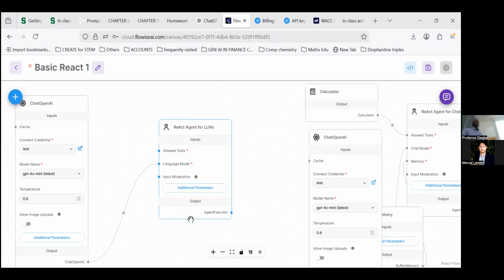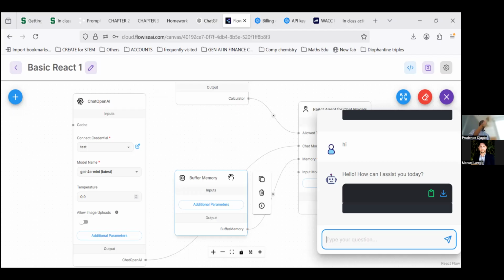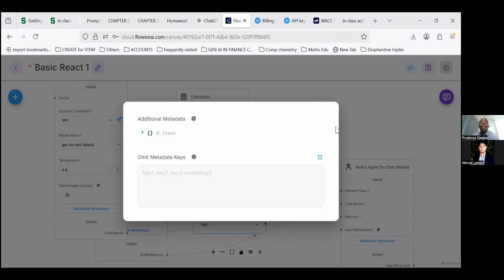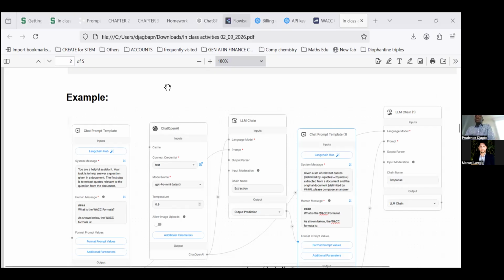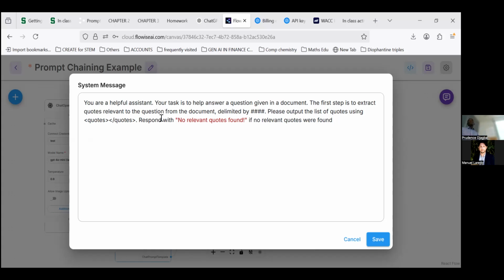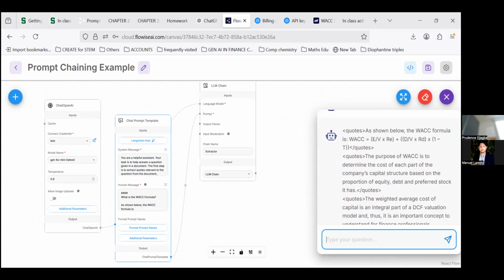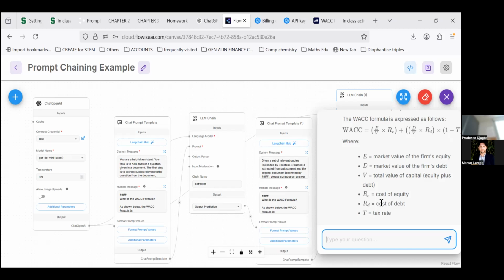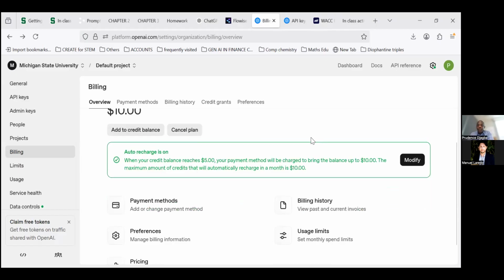Prompt Engineering Techniques for Large Language Models